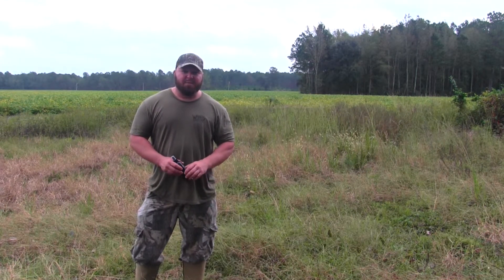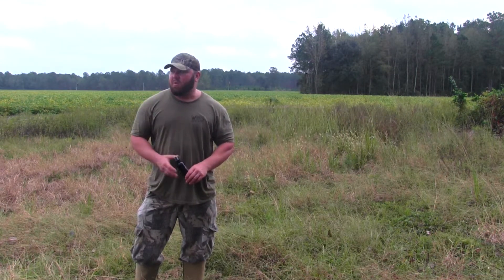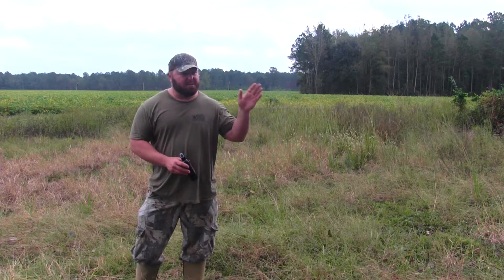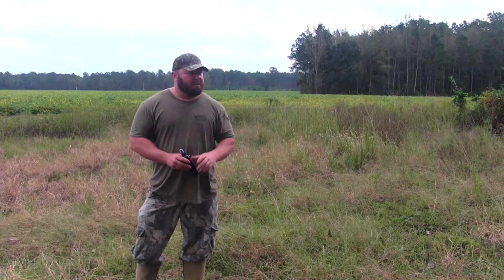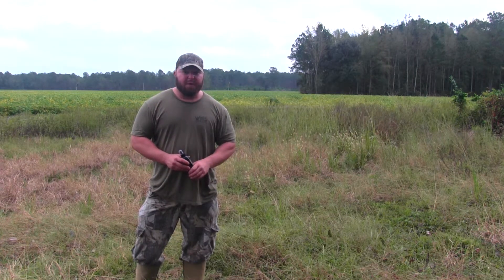Darren Lione of Wicked Stick Outdoors talks about Covert Ops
Darren Lione of Wicked Stick Outdoors talk about Covert Ops Outdoors and the importance of year round sent control.